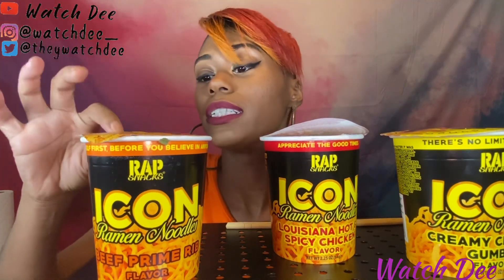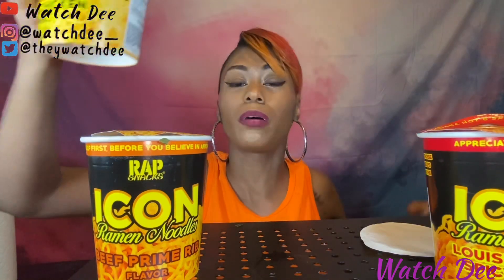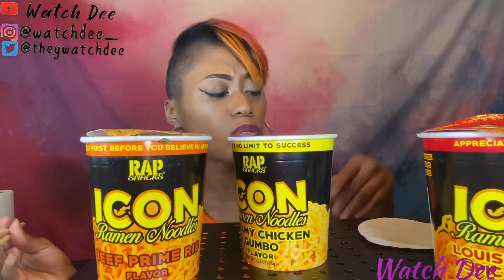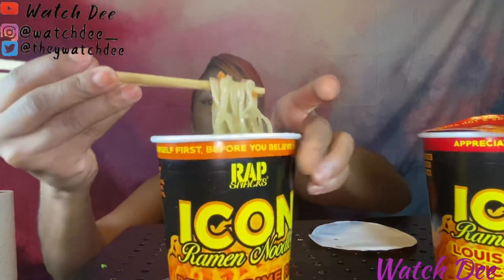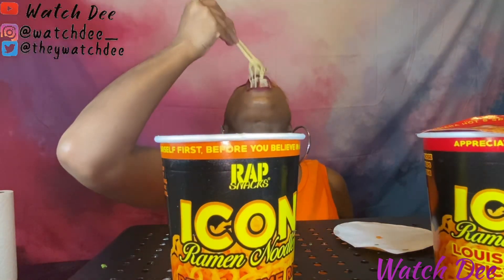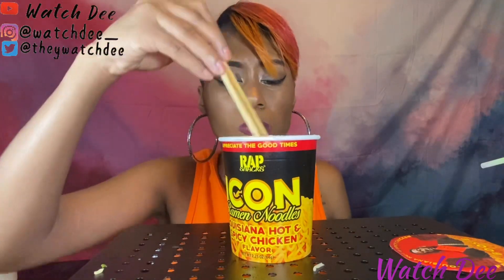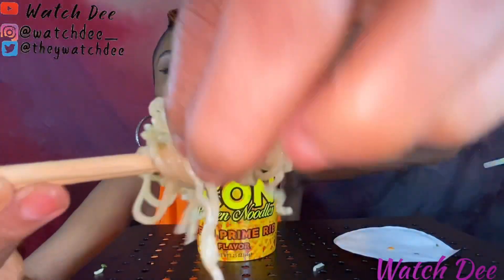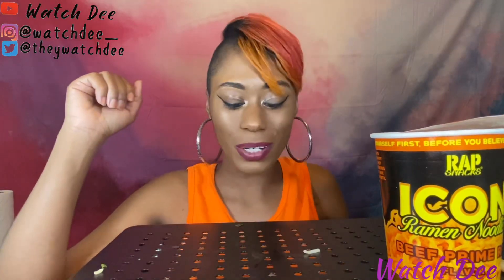MASTER P ICON RAP RAMEN NOODLES REVIEW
TODAYS FEAST ::MASTER P RAPSNACKS ICON RAP NOODLES TASTE TEST REVIEW

Topic :: REVIEW ON THE NEW ICON RAMEN NOODLES,SO THEY TASTE BETTER THAN OTHER RAMEN BRANDS. MASTER P SAYS YOU DON’T NEED OTHER NOODLE COMPANY BUT ICON NOODLES

I’m Open To  All Comments,Opinions,Viewer Topics and Suggestions.  So Let Me Know Down Below.

SELF REMINDER::: Dont Give Up The Best Thing That Ever Happened To You Because You’re Scared   -malanda jean claud